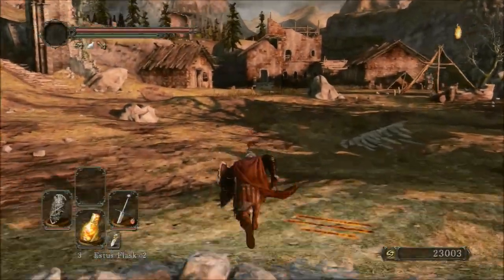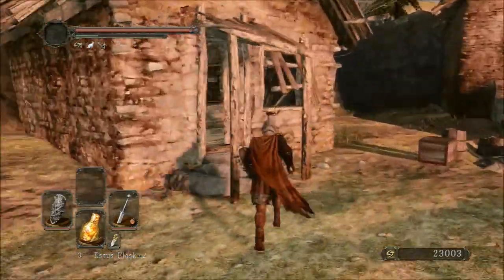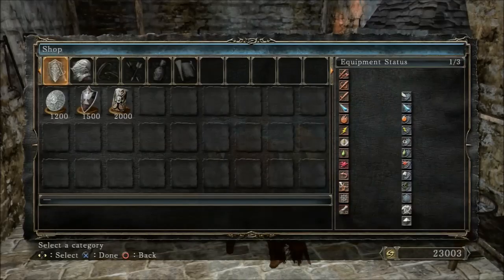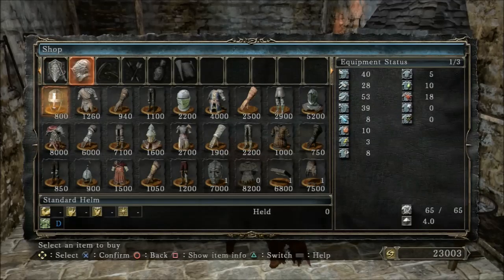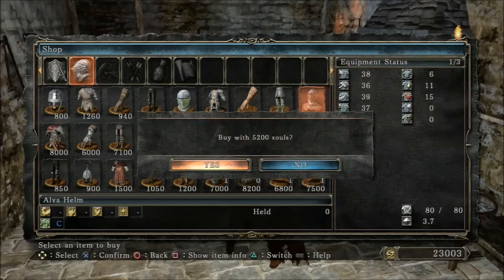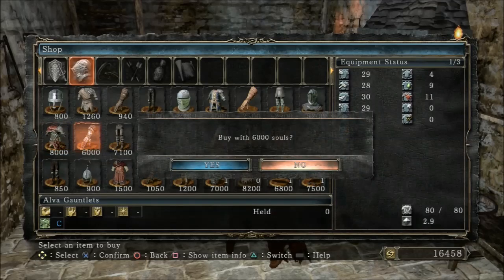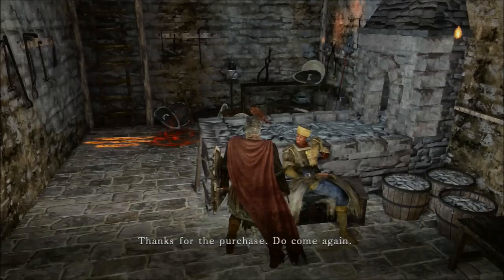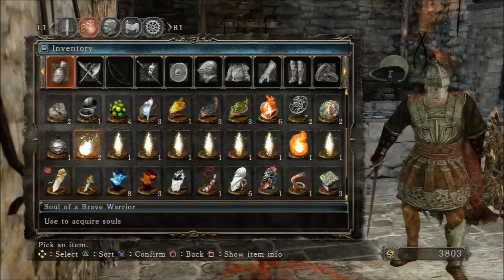Dark Souls 2 - Awesome Early Armour - Alva Armour Set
How to find the Alva Armour set early in Dark Souls 2. It is one of the best light armour sets I have found at the beginning of the game and can be bought as soon as you arrive in Majula. Let me know if this was useful.